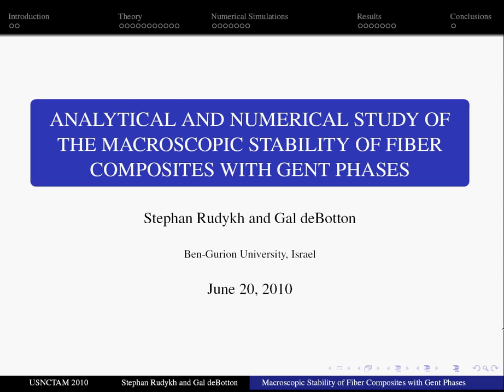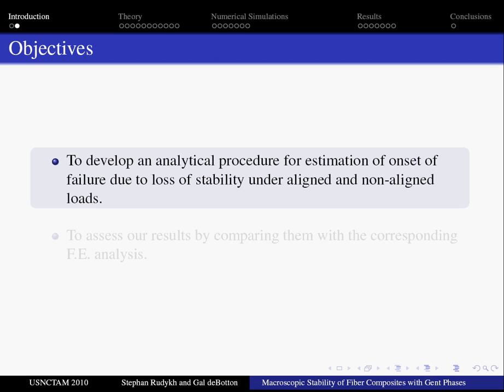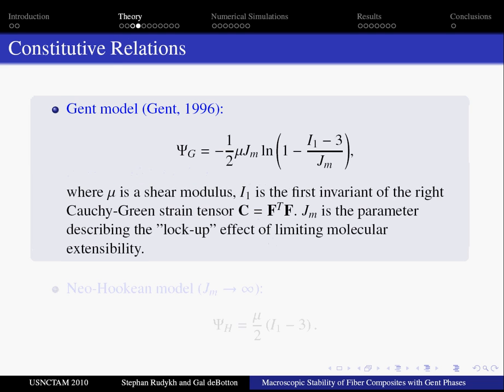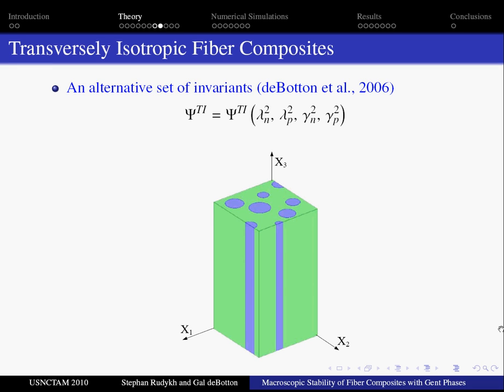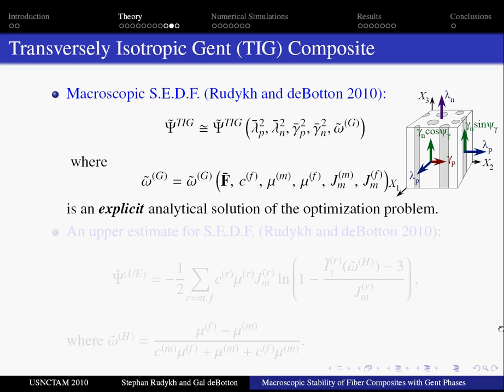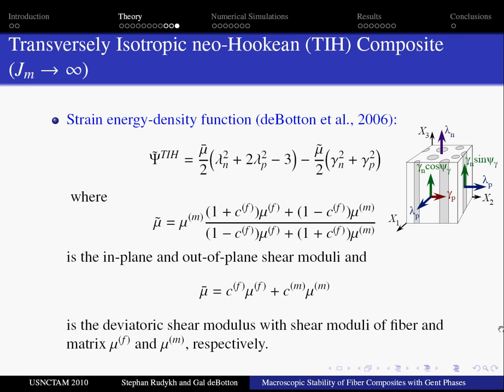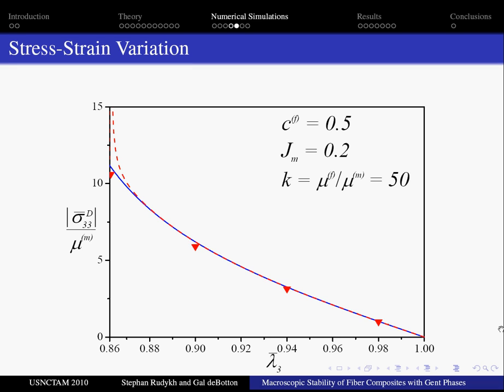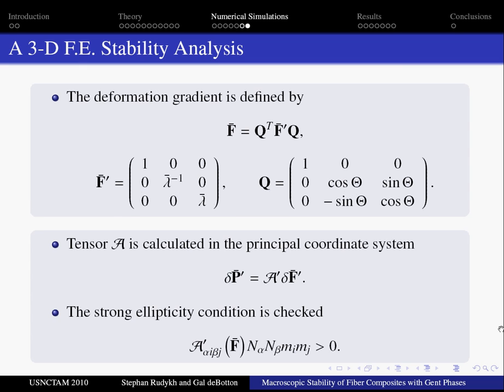Modelling of fiber reinforced composites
This presentation illustrates the paper  "Instabilities of Hyperelastic Fiber Composites:
Micromechanical Versus Numerical Analyse"  and was demonstrated at USNCTAM-2010 meeting at Penn State University, 27 June - 3 July, 2010.

The topic is "Analytical and numerical studies of macroscopic stabilities in fiber composites with Gent phases"

This is the first part (from 2) of the presentation. It includes introduction, theory and numerical simulation sections. The results and examples are presented in Part 2.